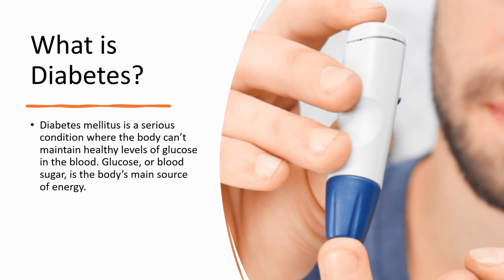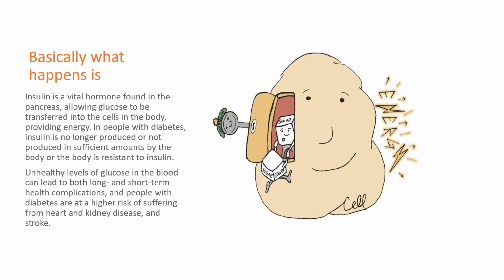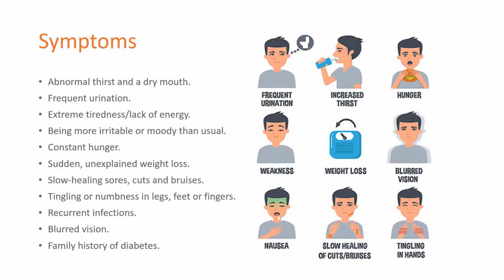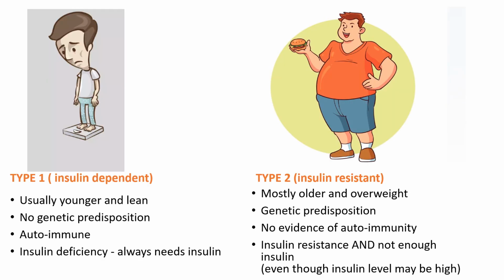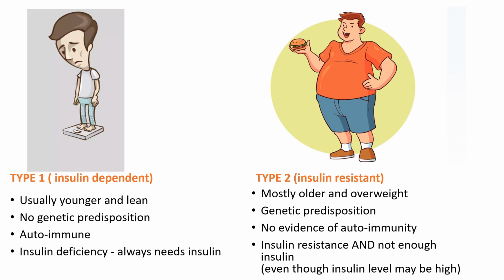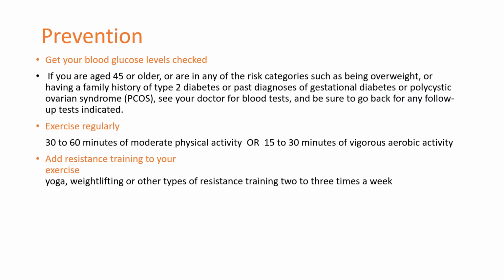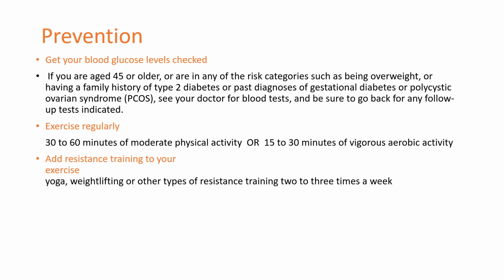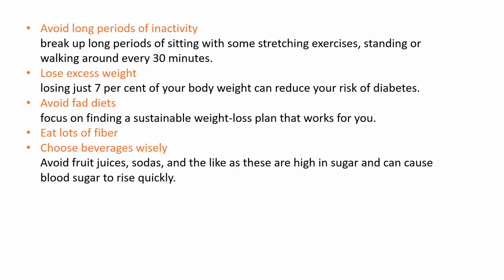Diabetes Mellitus; Facts you need to know